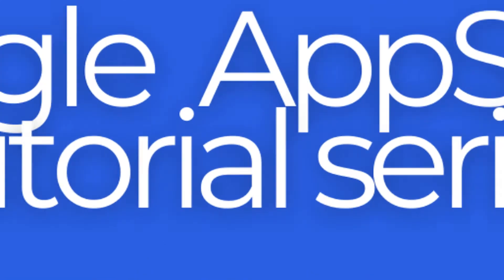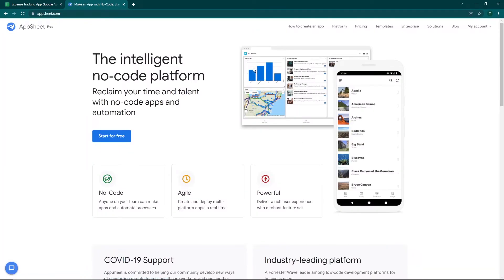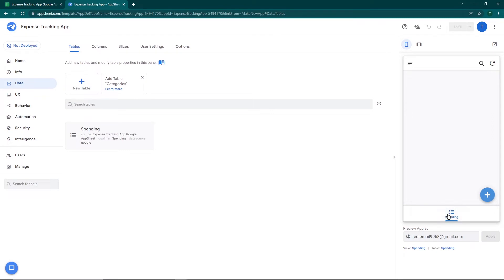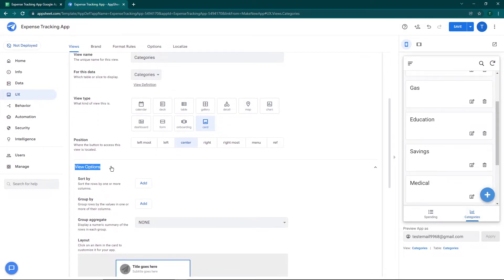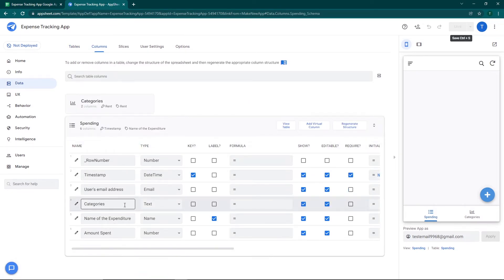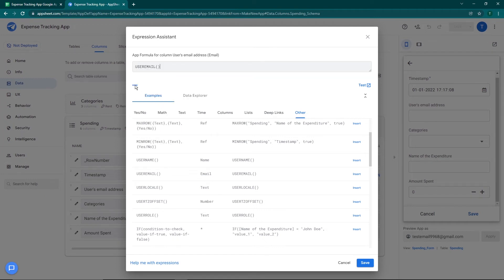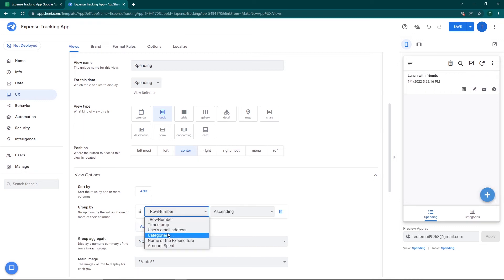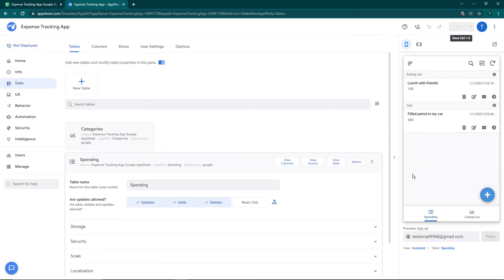Google AppSheet Tutorial Series : Create an Expense Tracking App - Part 1 | Aryan Irani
Welcome to the first video in the Google AppSheet tutorial series. In this video, I will be showing you how to create an Expense Tracking App using Google @AppSheetApps.

What is Google AppSheet?
AppSheet is a no-code development platform that lets anyone without coding experience build mobile and web applications.